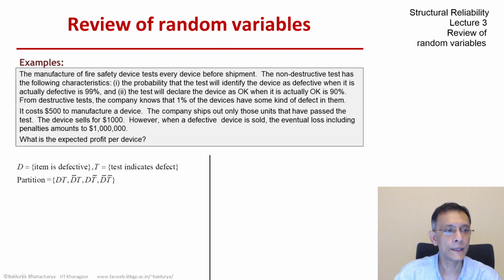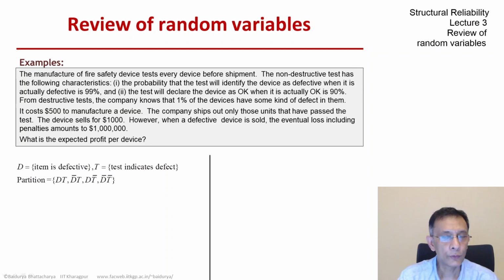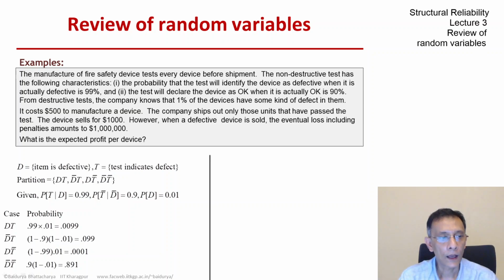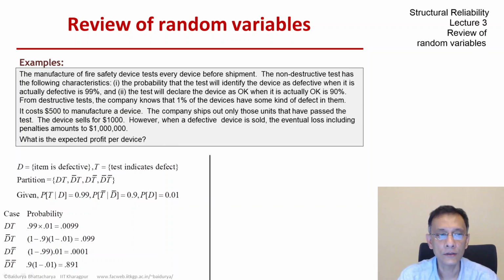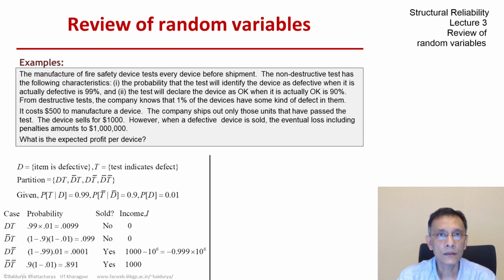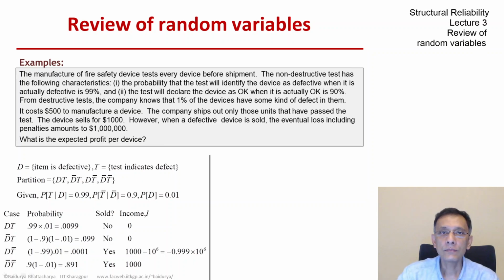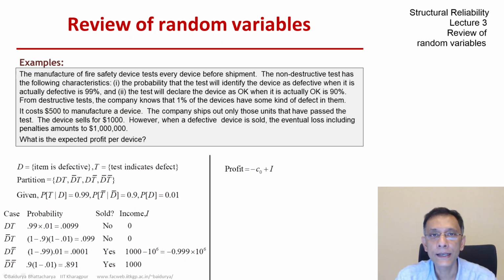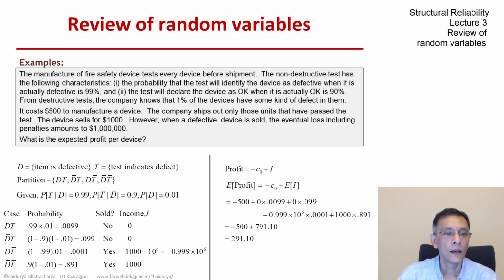STRUCTURAL RELIABILITY Lecture 03 module 07 - Review of Random Variables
Example of Random Variables involving Expected Profit Safety Device